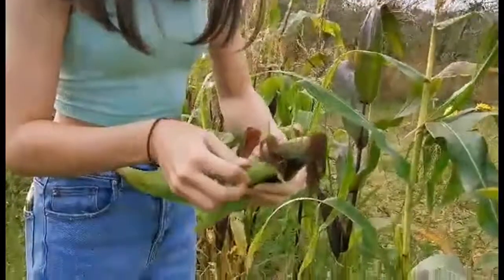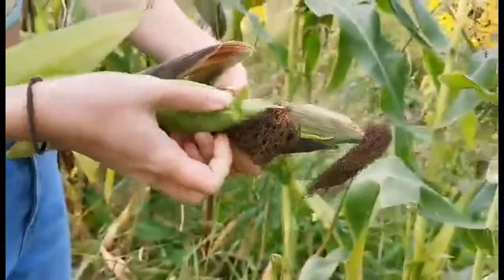VG43: SHOWING MY DAUGHTER HOW TO PICK SWEET CORN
Hi all another weekend at the farm. Showing my daugther how to pick  sweet corns.